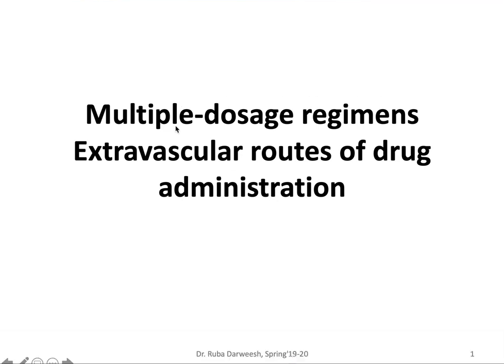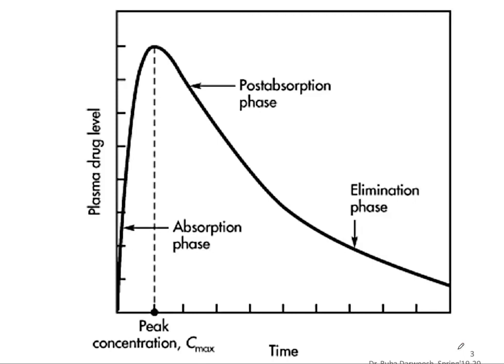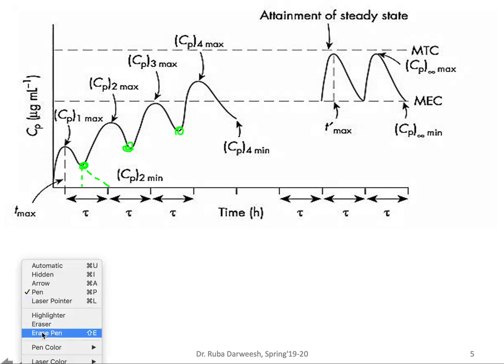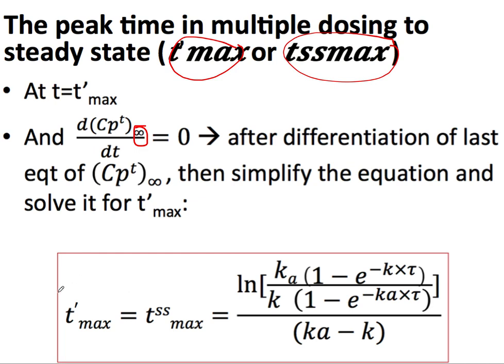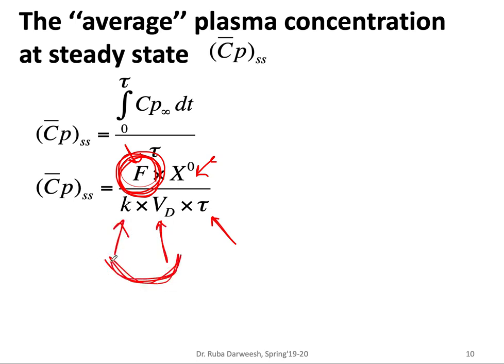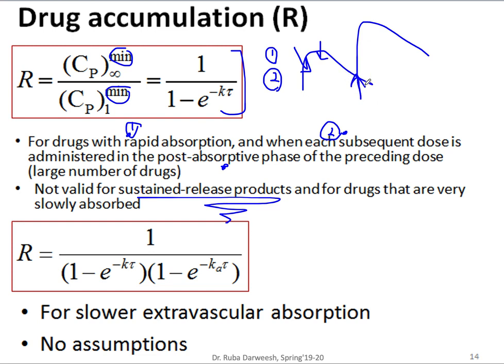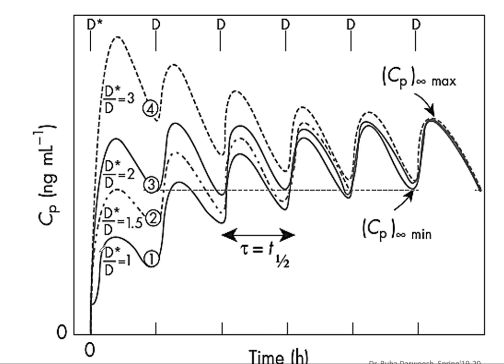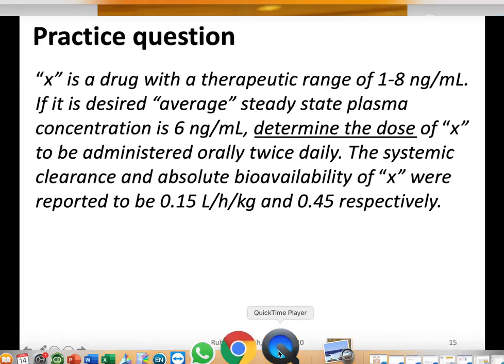9 Multiple dosage regimen 2 Extravascular# 1